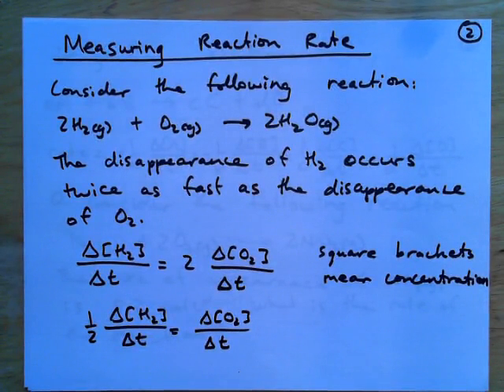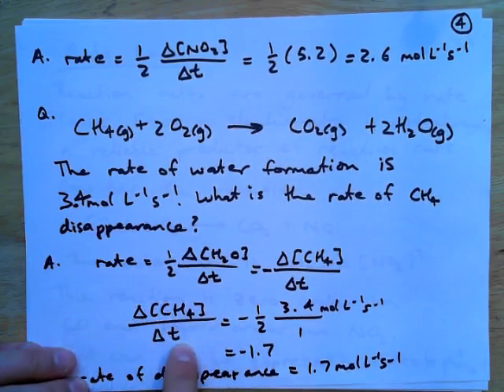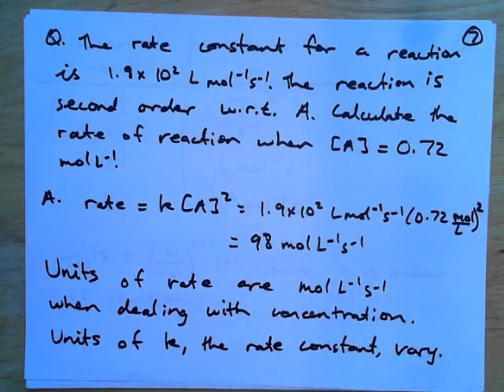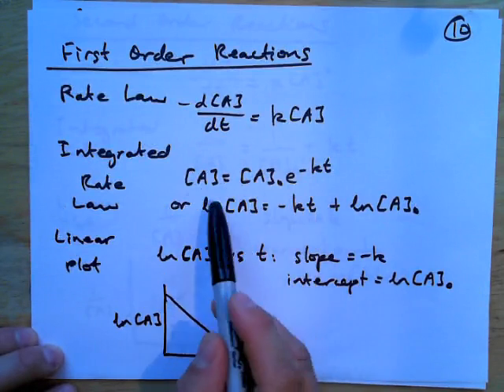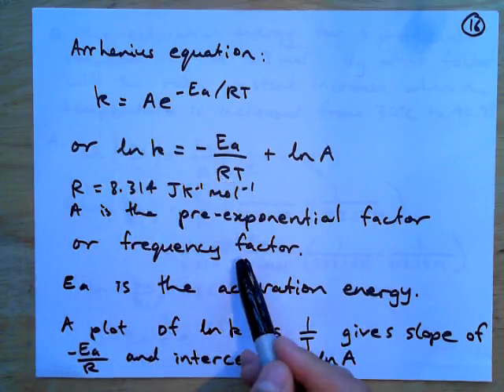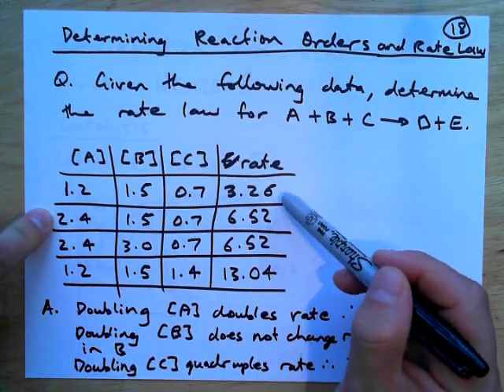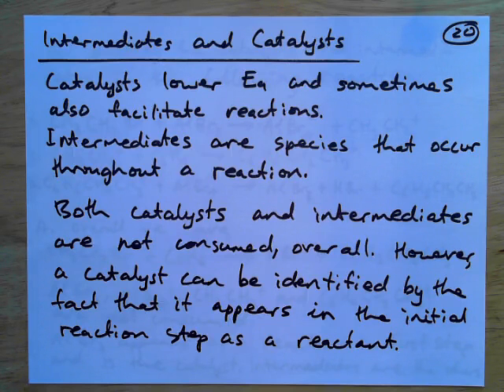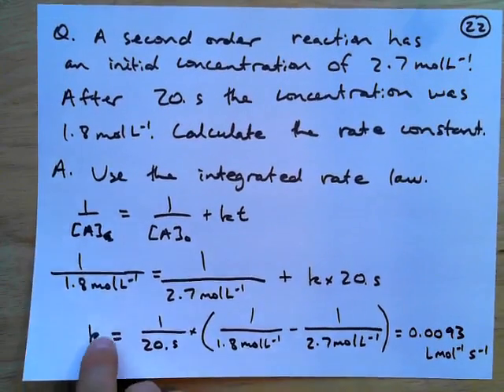Dynamics 2014 05 23